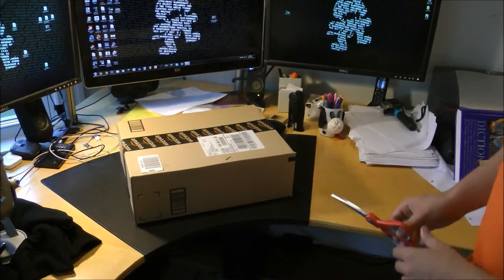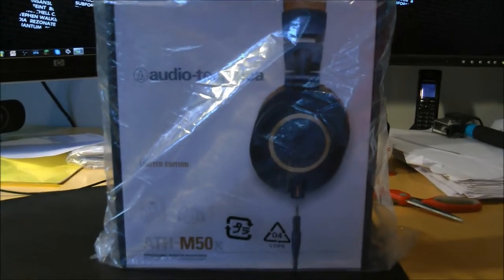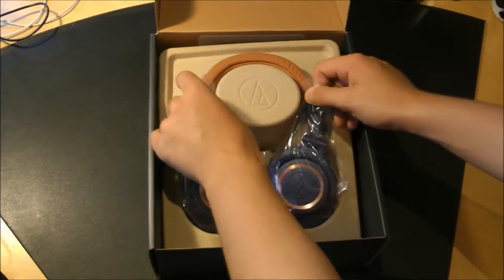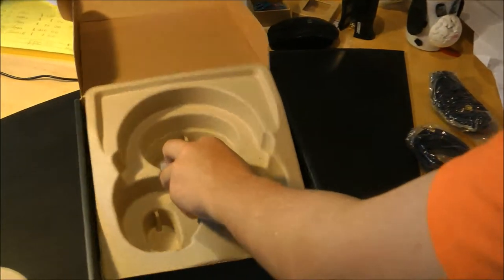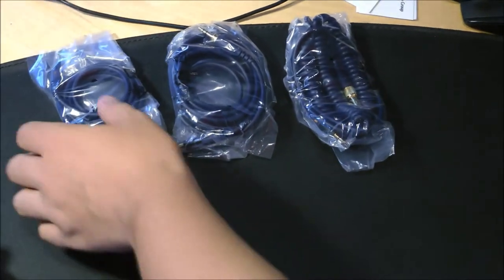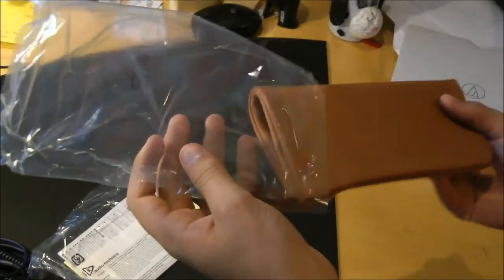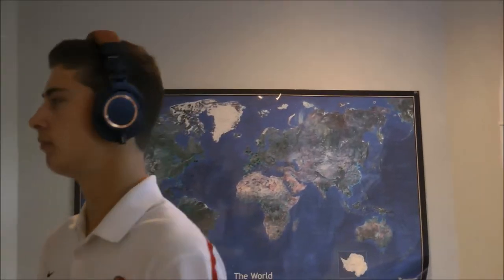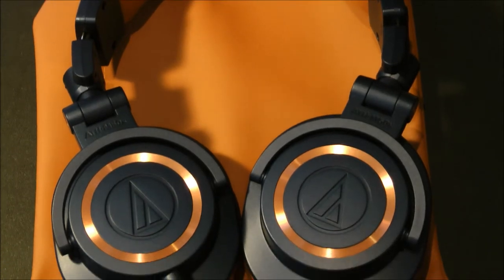Audio Technica ATH-M50X Headhones Unboxing!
In this video, Subspace and I unbox some BRAND NEW Audio Technicas!! (and they're sick) Great headphones, definately a "would buy" from me.